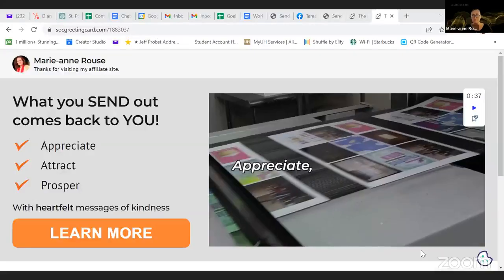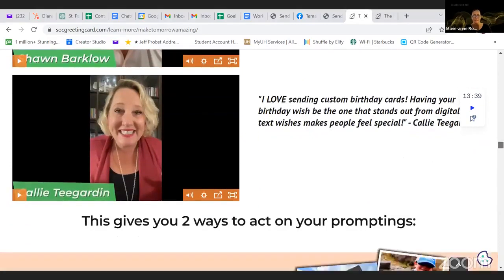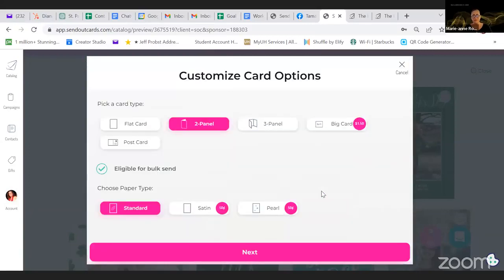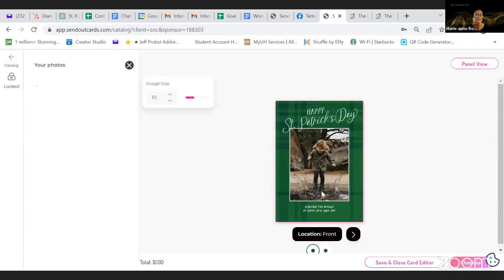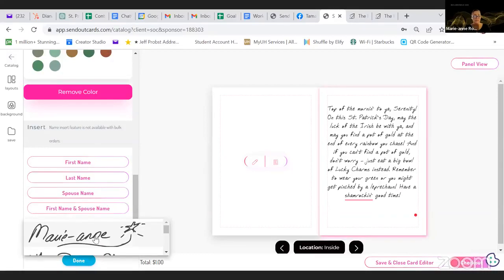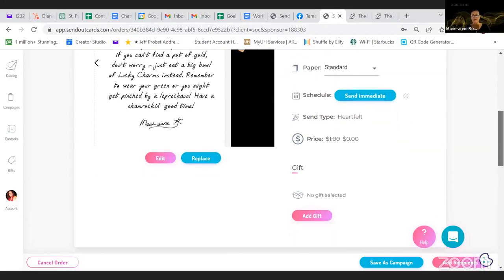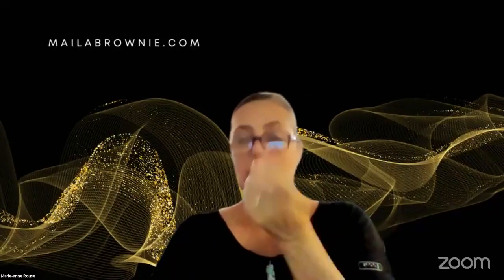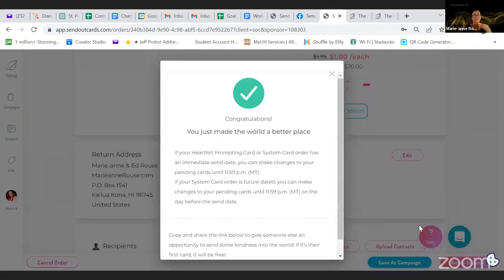How to send a real card from your computer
you choose the card, add your picture & message, and when you press send, it gets printed and mailed out for you!